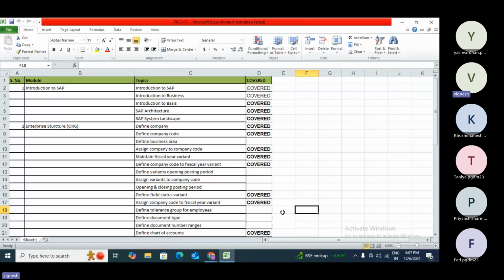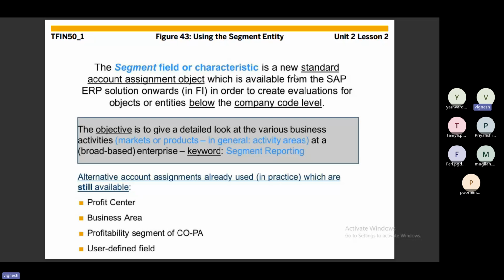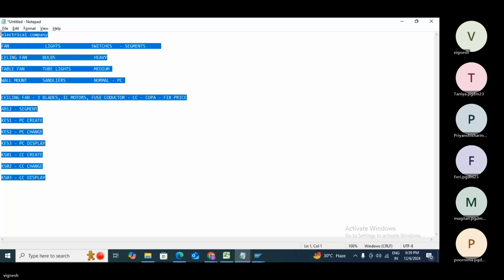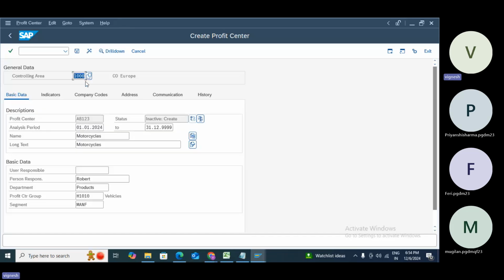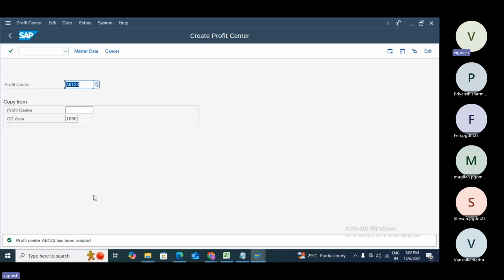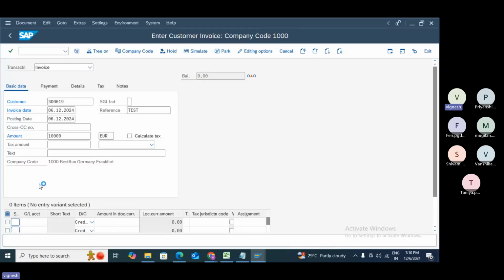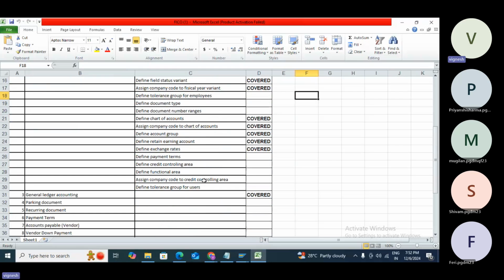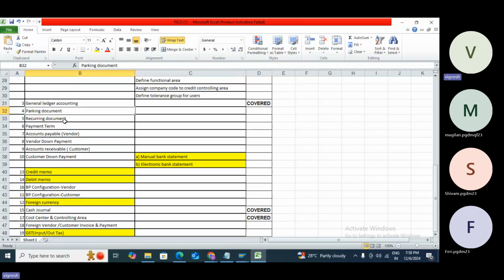SAP FICO Document Type | Tolerance group for Users/ Employees L5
Lecture 5: SAP FICO
Topics Covered...

Define tolerance group for employees
Define document type
Define document number ranges
Define tolerance group for users